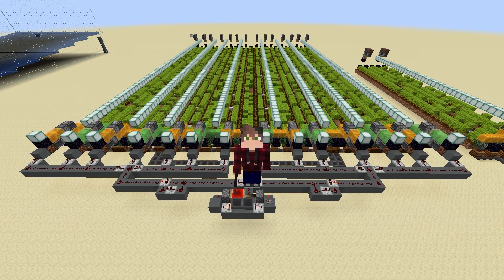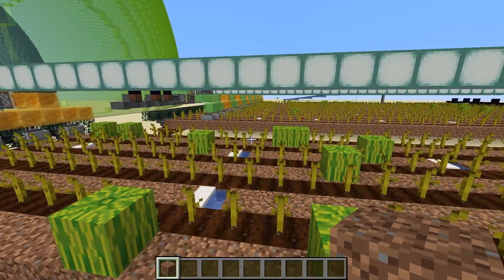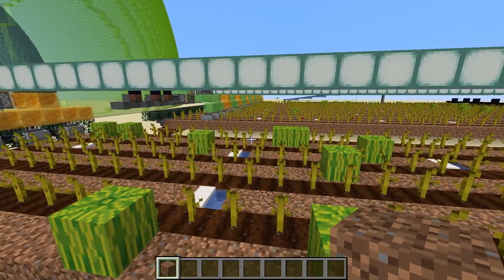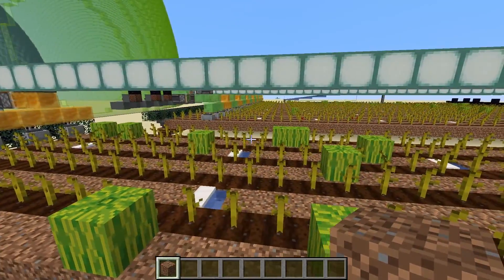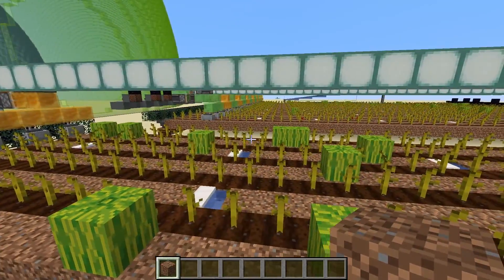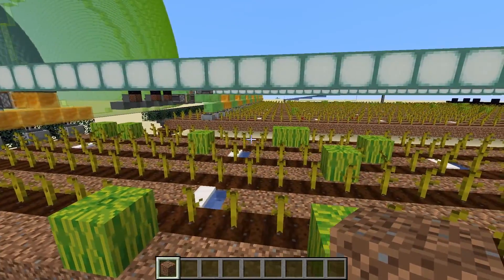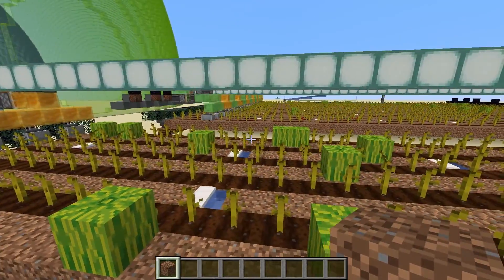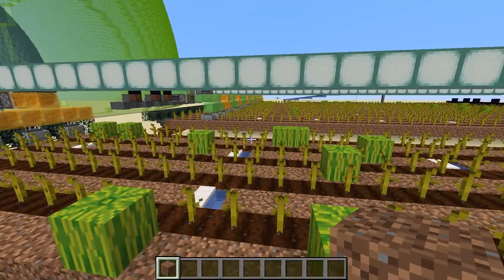Easy Bone Meal Farm Melon and Pumpkin Farm Tutorial Minecraft 1.16+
I have had a lot of interest in the melon powered bone meal farm that I built up in my let's play world so I decided to make a tutorial for it for anyone that wanted to build it up in their own world!

My Setup:
Computer: Asus ROG Gaming Desktop
Graphics: RTX 2060 Super
Monitor: LG 24" 240hz Monitor
Monitor 2: Asus 21" 120hz Monitor
Keyboard: HyperX Alloy Cherry Red
Mouse: Logitech G602 Gaming Mouse
Microphone: Blue Yeti Stereo Black Series